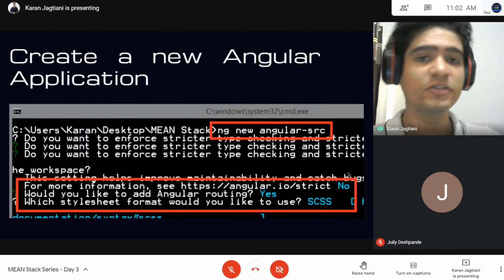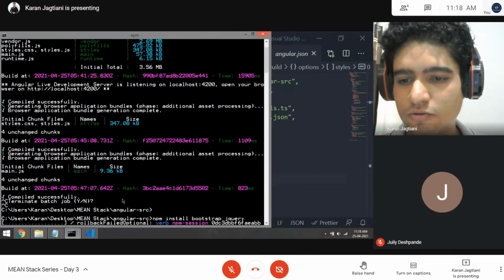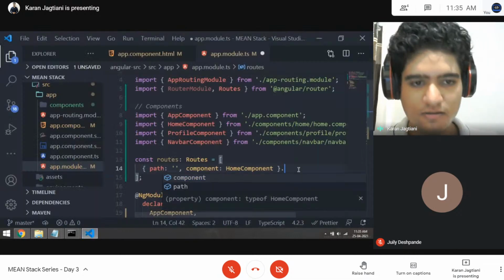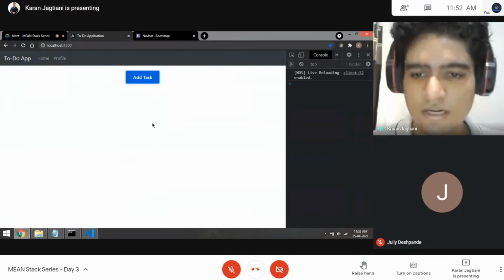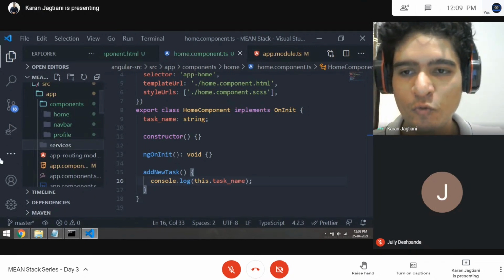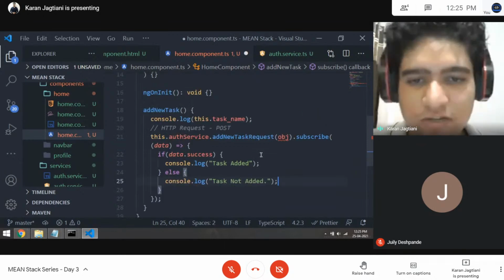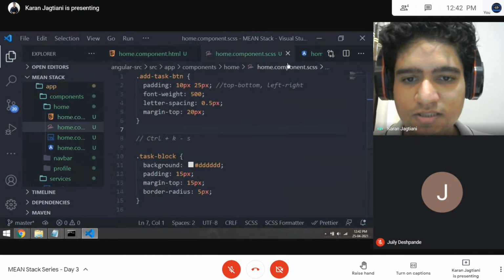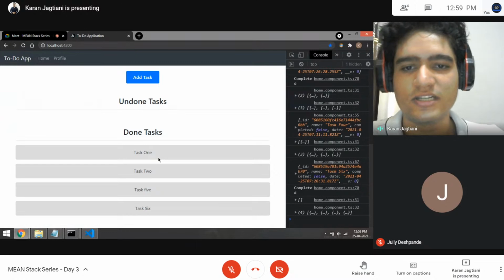Angular for Beginners | MEAN Stack Series Part 3 | To-do Application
Revolution Software Development Club, under the Dept. of Computer Engineering, Vishwakarma University, brings you a hands-on workshop on MEAN Stack!

In this workshop. you will learn how it finally comes together, how Angular communicates with NodeJS, and how Node JS communicates with MongoDB. In order to understand how the code for the backend was written, please watch the first two videos of this workshop series.

Karan Jagtiani will be conducting this workshop. He is the founder & president of the Revolution SDC!